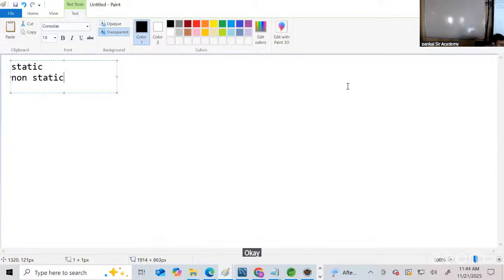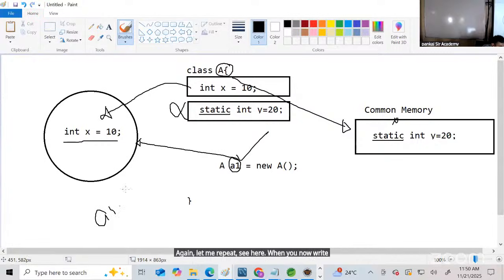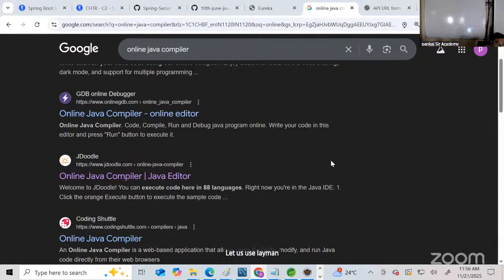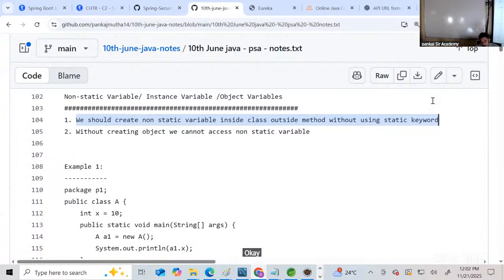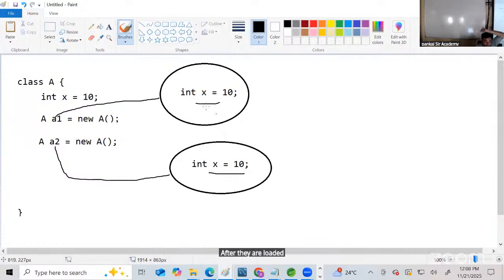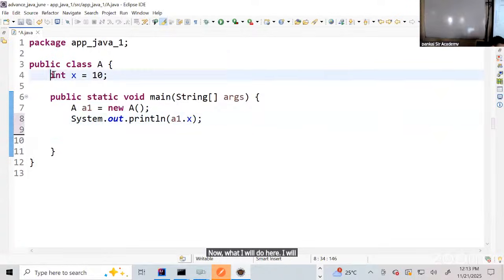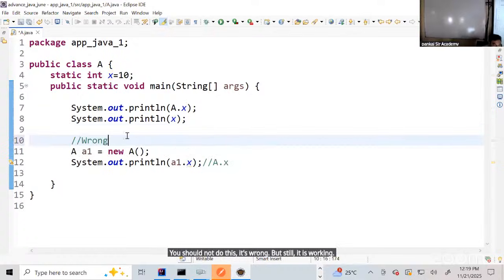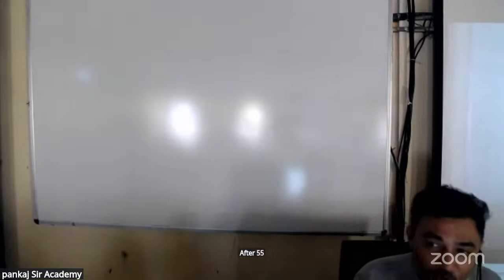12th Nov batch -Core Java Day 2